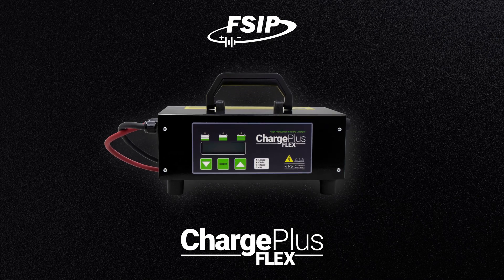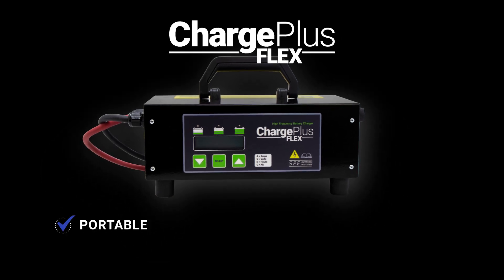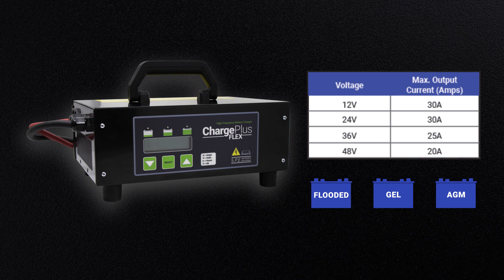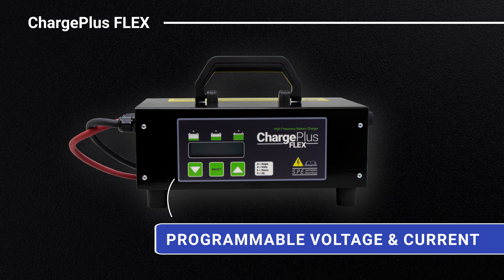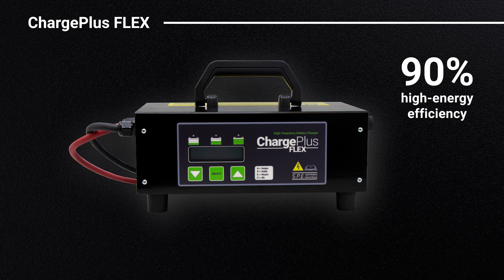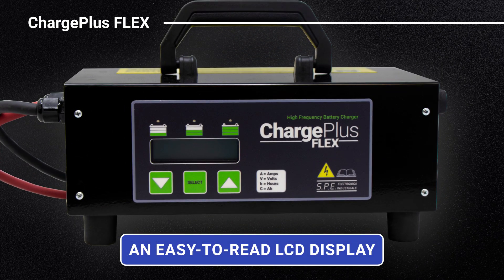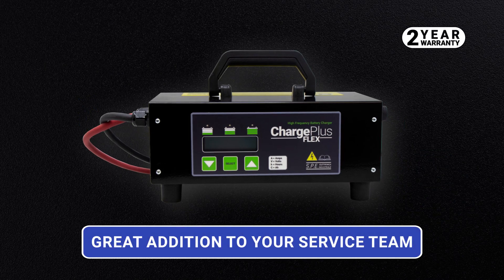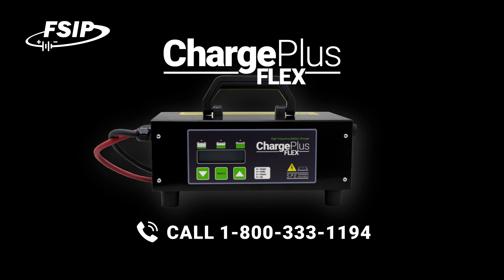ChargePlus FLEX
The ChargePlus FLEX is a cost-effective solution for your business that can adjust voltage, current, and charging profile through the front touchscreen interface. Charge light duty equipment such as pallet jacks, scissor lifts, aerial lifts, sweeper-scrubbers, and more. This portable, high-frequency charger is adjustable to 12, 24, 36, and 48 volts via display and is programmed for lead-acid batteries. It starts charging with as little as 2-volts and features a float mode to maintain a full charge.